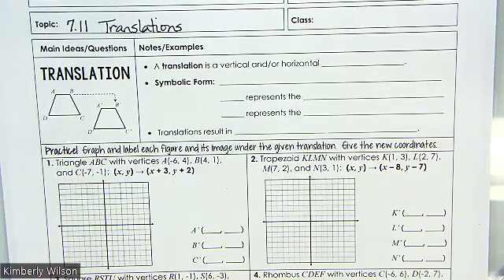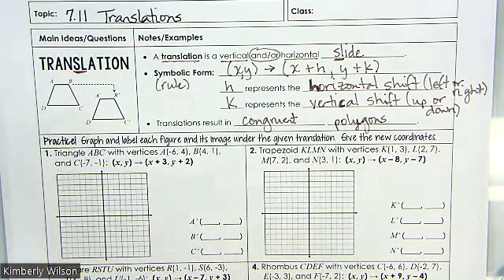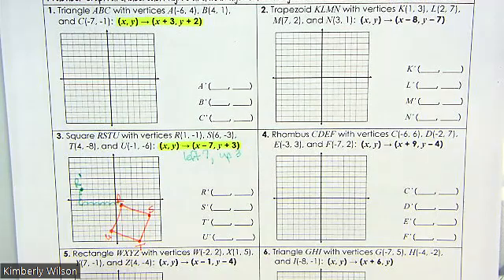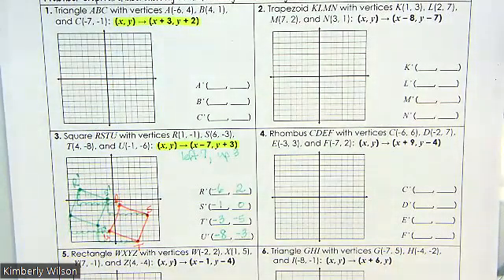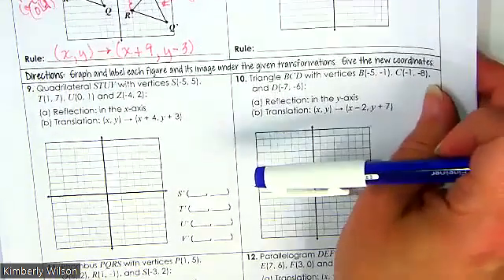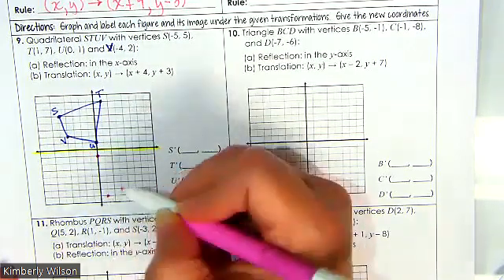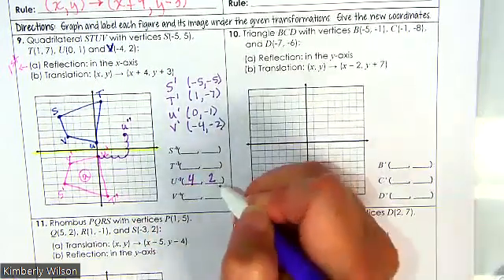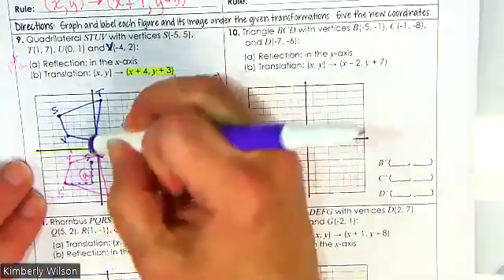PA 7 11 Translations Lesson Video